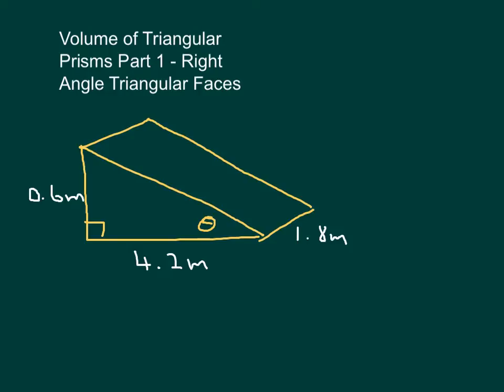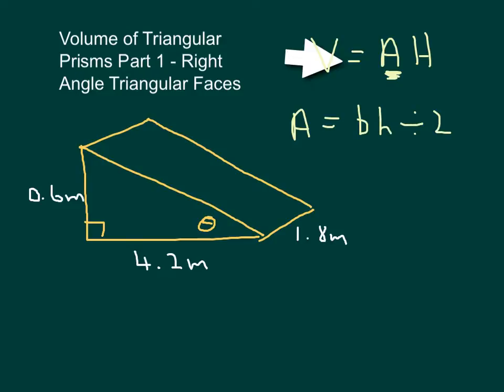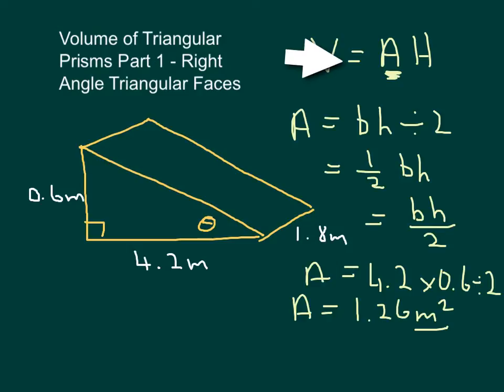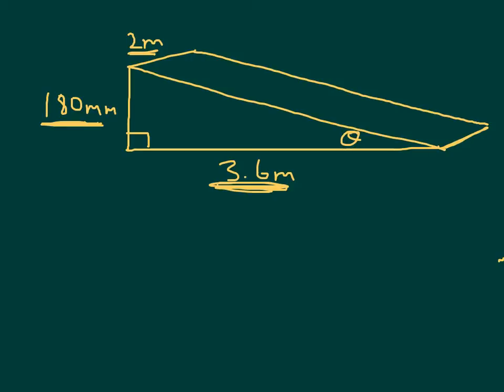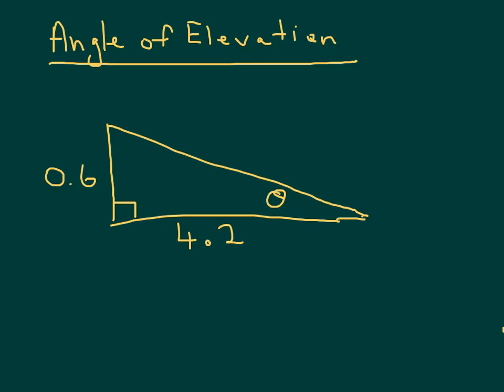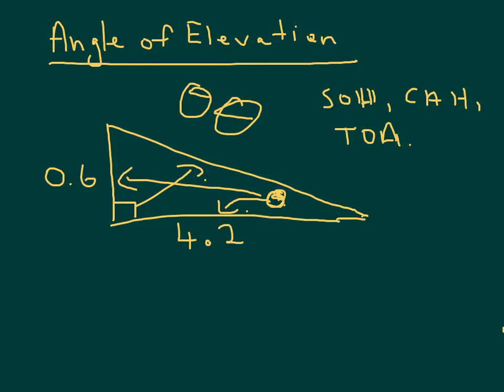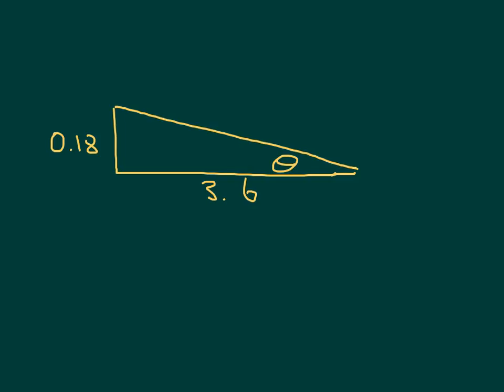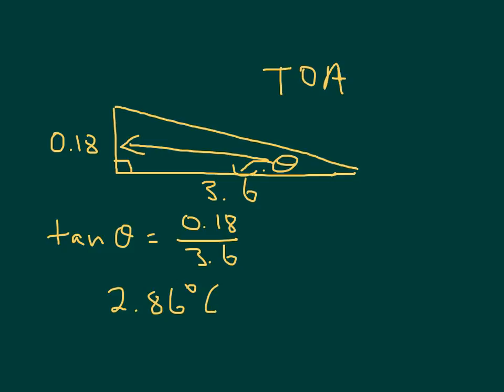Volume of Triangular Prisms Part 1 - Right Angle Triangular Faces